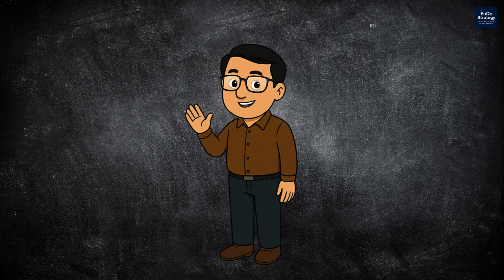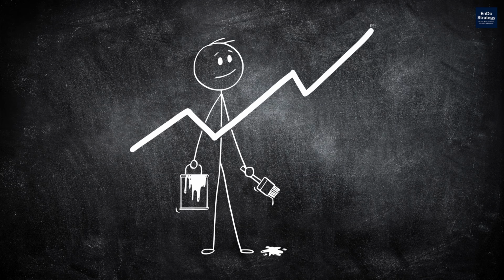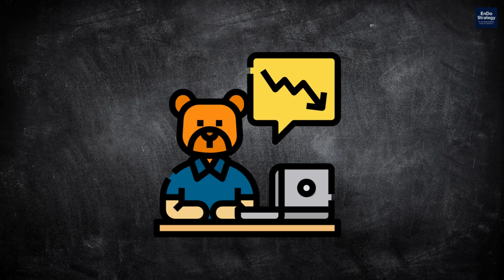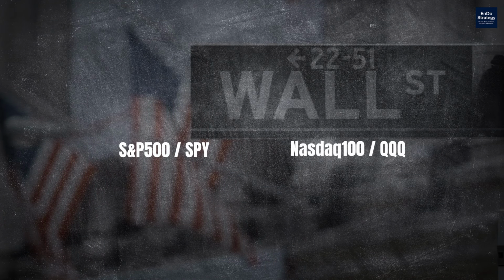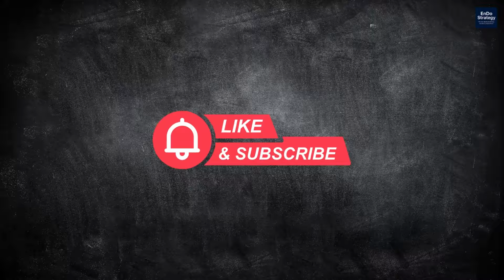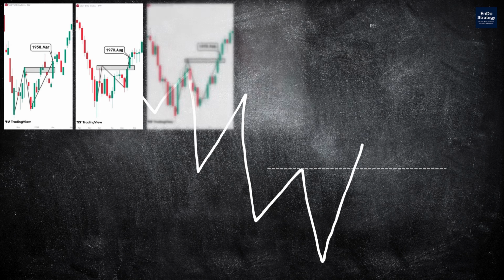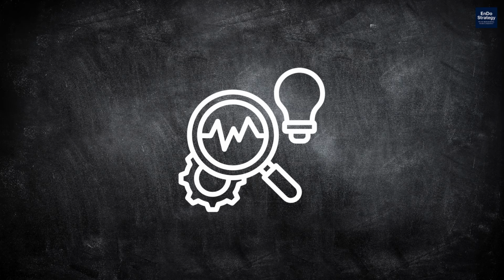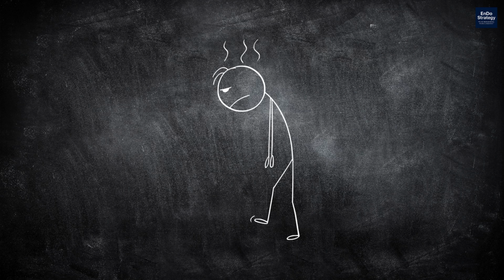How Every Downtrend Ends and a New Uptrend Begins | EnDo Stratey Rule#8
Rule #8 of the EnDo Strategy explains how to identify the transition from a downtrend to an uptrend.

The EnDo Strategy primarily focuses on the NASDAQ-100 (QQQ).
In rare market conditions, it may also use the S&P 500 (SPY) when its market structure is more suitable.
This content is based on my personal research. Always do your own research and manage your risk responsibly.